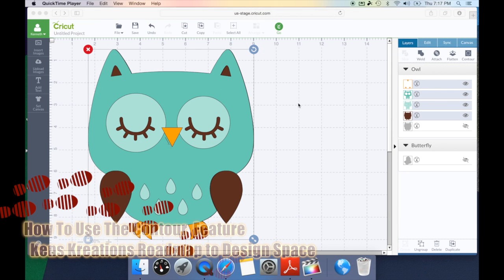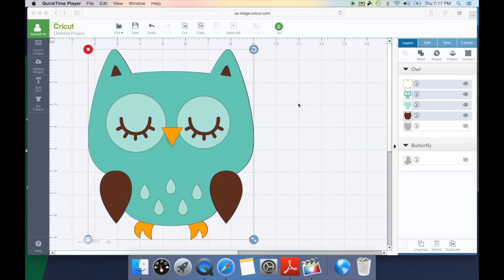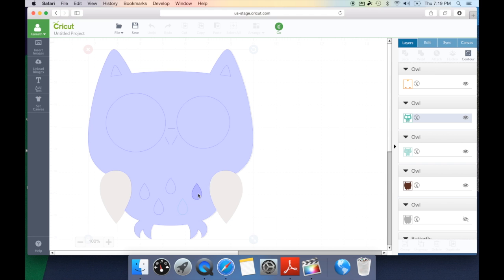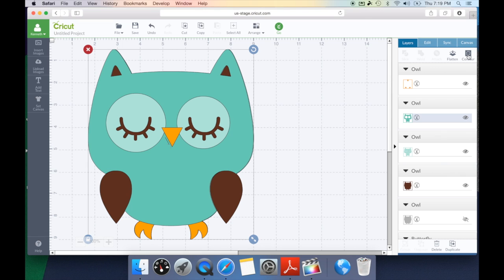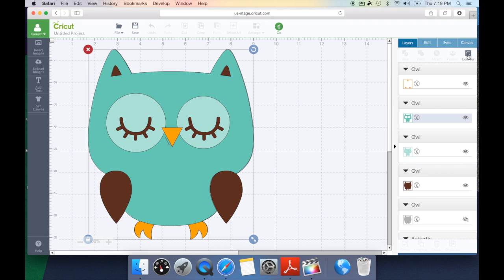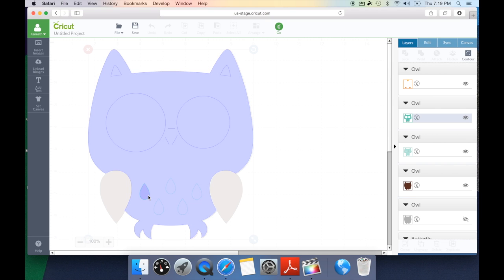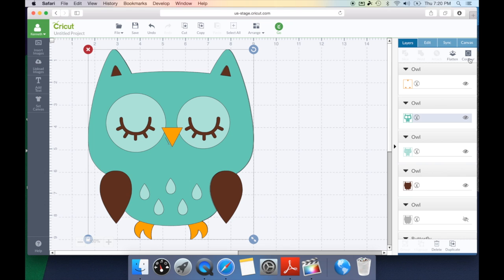How To Use Contour In Cricut Design Space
Hello! Welcome to Ken's Kreations Roadmap To Cricut Design Space. In this video series I will be releasing installments on specific functions in Design Space. Make sure to check out the entire playlist and also check out my Cricut Print Then Cut Playlist too! This is your one stop shop to absorb everything Cricut Design Space!!

SHOPPING AT THIS SITES AT NO